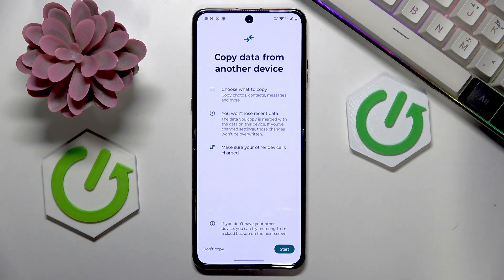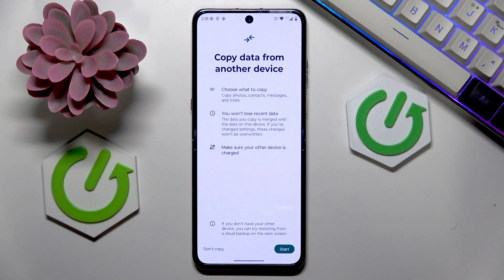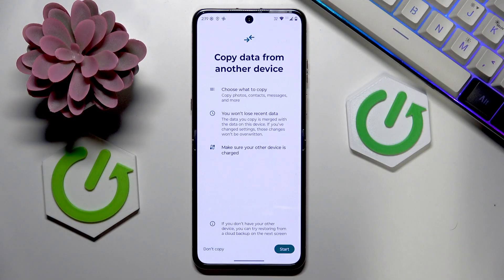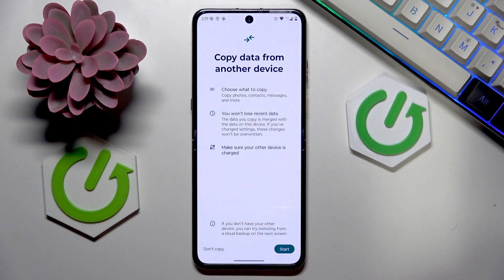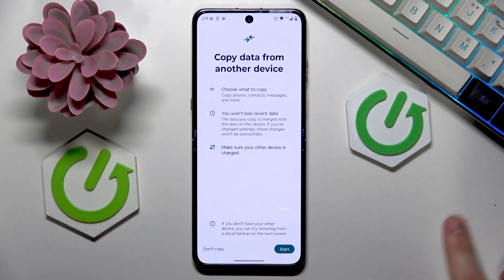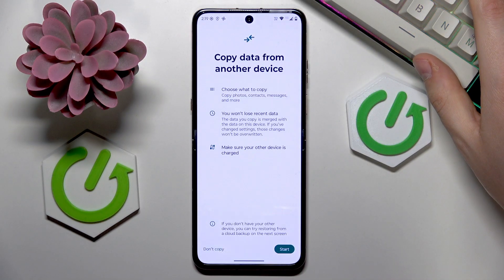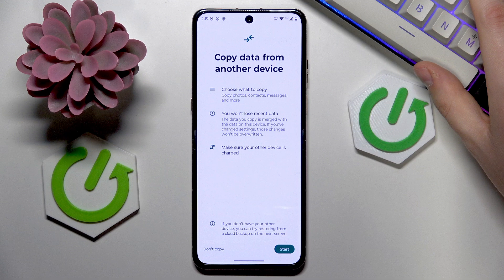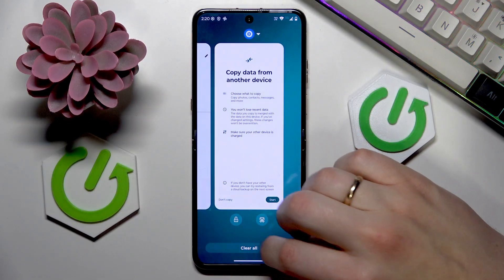What is Android Switch App?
If you’re wondering what the Android Switch app is and how it works, this video will explain everything you need to know. The Android Switch app is a tool that helps you transfer data such as photos, videos, files, and more from another phone or tablet to your Android device. It’s commonly used during the initial setup of a new Android phone, but on some models, you can also use it to move data after setup is complete. Whether you’re switching from an iPhone or another Android device, the Android Switch app makes it easy to move your important information to your new phone. Learn how Android Switch works, when to use it, and what types of data you can transfer with this helpful app.

How to use Android Switch app on an Android phone?
What is the Android Switch app for transferring data?
Can I use Android Switch app after setting up my Android device?

0:00 Introduction to Android Switch app
0:15 What does Android Switch app do?
0:35 When is Android Switch app used?
1:00 Transferring data from iPhone or other devices
1:15 Using Android Switch after setup
1:25 Conclusion